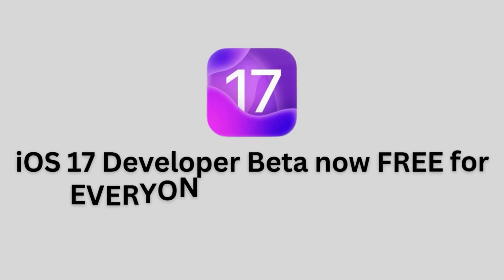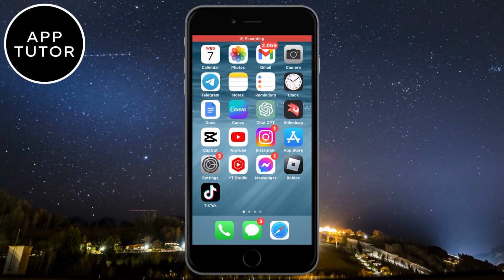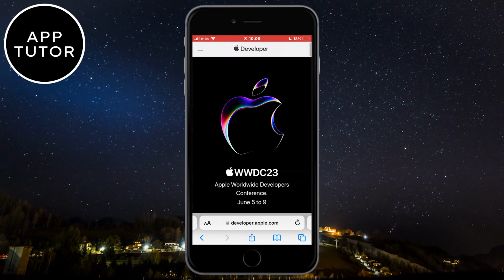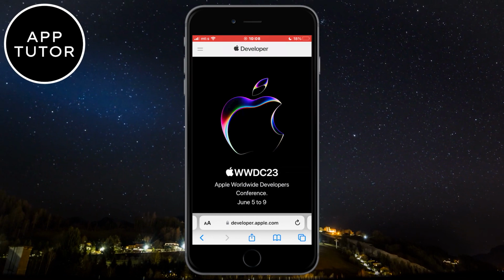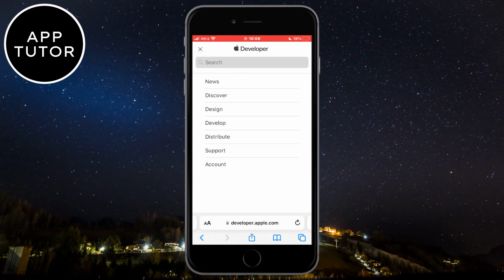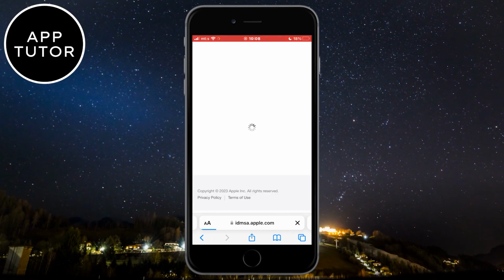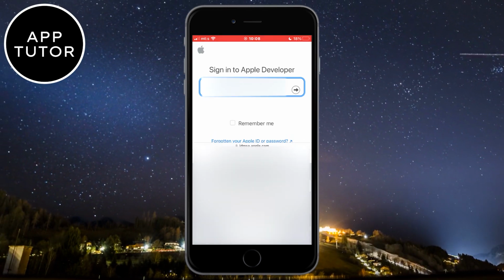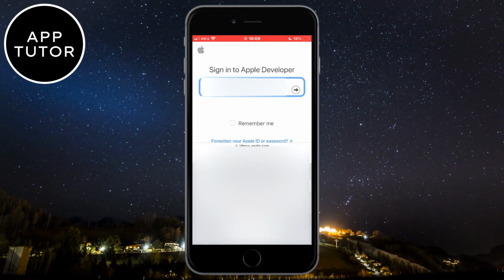iOS 17 Developer Beta now FREE for EVERYONE! (How To Enroll)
Let's learn how to download and install iOS 17 Beta 1 WITHOUT A Developer Account. Apple Made the iOS 17 Beta available for everyone and it's free, so watch this video until the end so you don't make any mistakes.